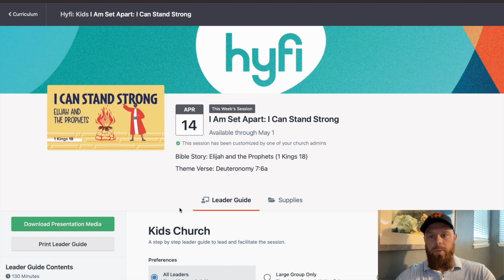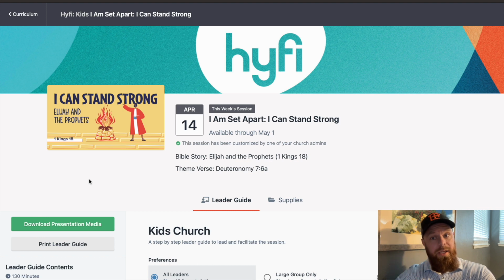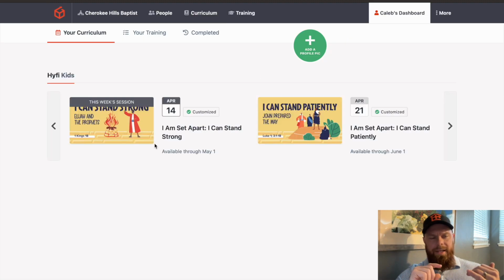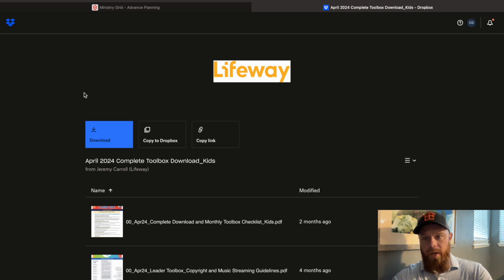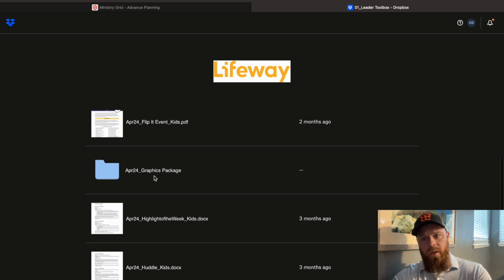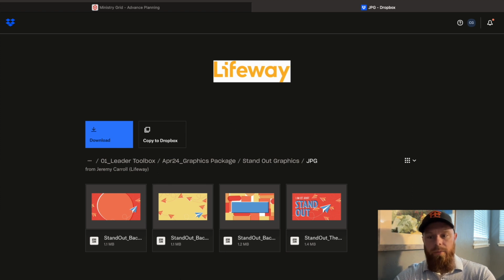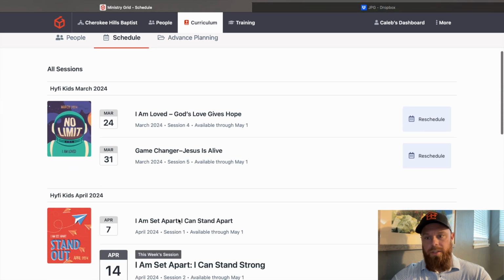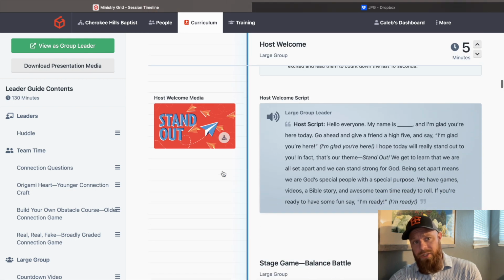Hifi Tips and Tricks How to access Graphics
A quick video instruction on how to find your graphics package. There are 2 main places to find the graphics.

1. Download Presentation Media

2. Inside Dropbox

Here is the link to the bonus video on how to create a themed blank moving slide using Canva, and the Lyric Video.